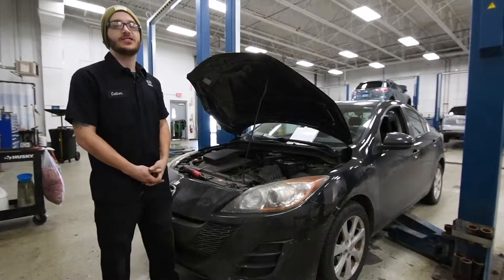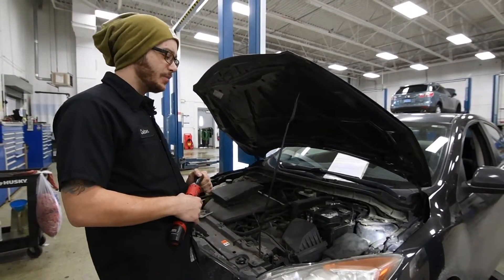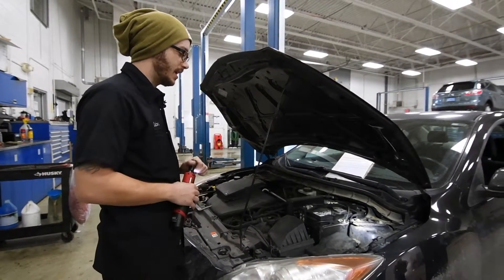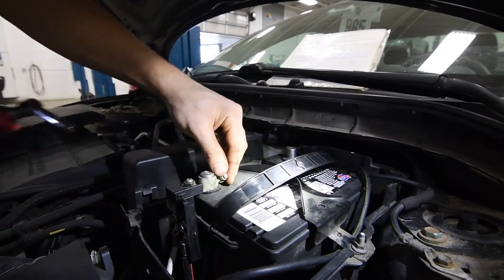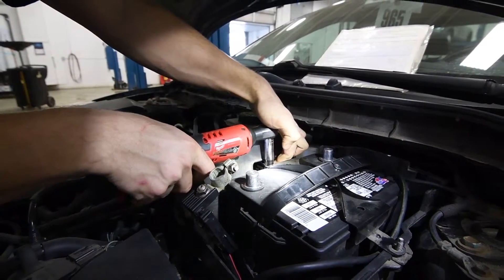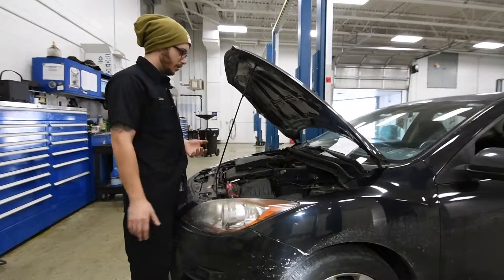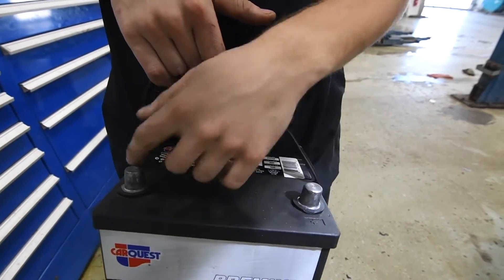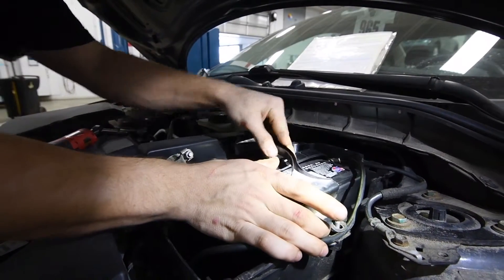How to Replace Your Battery | How-To Videos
| Changing your battery can be a simple swap assuming yours is located in an easy to reach area.  Check out how to replace your battery with this short video.

Morrie's is proud to serve the Minneapolis-St. Paul-MN area. We are the only dealer that offers the Buy Happy Promise, which includes our best price first pure and simple, commission-free salespeople, Buy Happy car washes, and rewards towards your next car and Morrie's exclusive lifetime powertrain warranty.